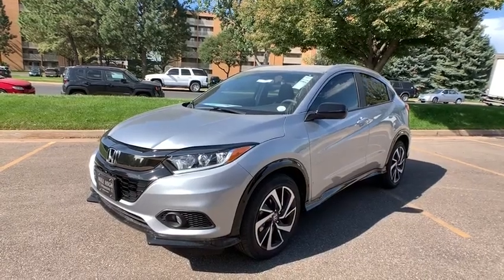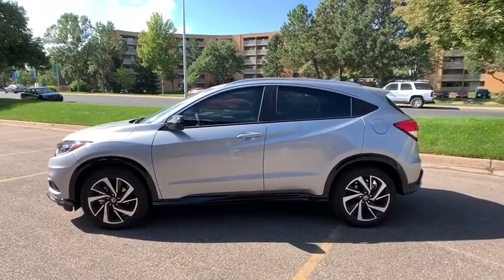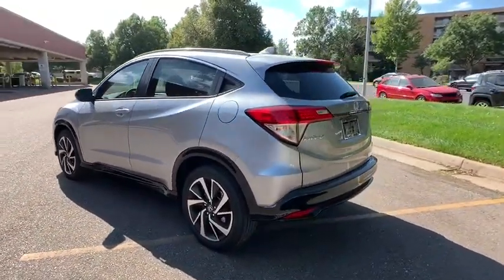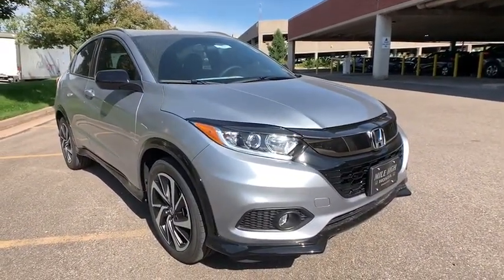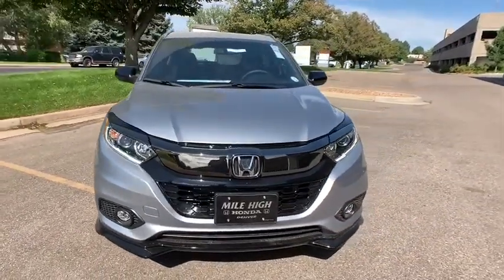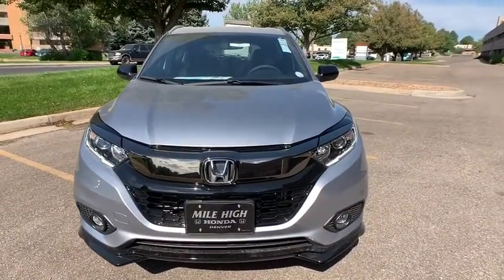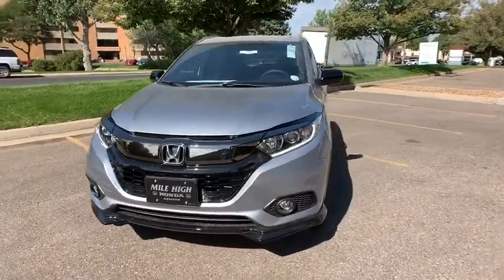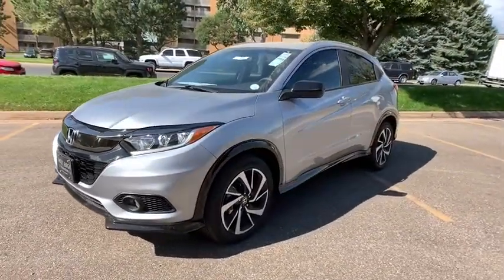2019 Honda HR-V Aurora, Denver, Highland Ranch, Parker, Centennial, CO 42427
Silver Metallic New 2019 Honda HR-V available in Aurora, Colorado at

Delivers 31 Highway MPG and 26 City MPG! This Honda HR-V delivers a Regular Unleaded I-4 1.8 L/110 engine powering this Variable transmission. Wheels: 18 Machine-Finished Alloy -inc: matte black inserts, VSA Electronic Stability Control (ESC), Urethane Gear Shift Knob.*This Honda HR-V Comes Equipped with These Options *Trip Computer, Transmission: Continuously Variable w/Sport Mode -inc: dual-mode paddle shifters, Torsion Beam Rear Suspension w/Coil Springs, Tires: 225/50R18 95V AS, Tailgate/Rear Door Lock Included w/Power Door Locks, Strut Front Suspension w/Coil Springs, Steel Spare Wheel, Sliding Front Center Armrest, Single Stainless Steel Exhaust w/Chrome Tailpipe Finisher, Side Impact Beams.* Stop By Today *Stop by Mile High Honda located at 2777 S Havana St, Aurora, CO 80014 for a quick visit and a great vehicle!